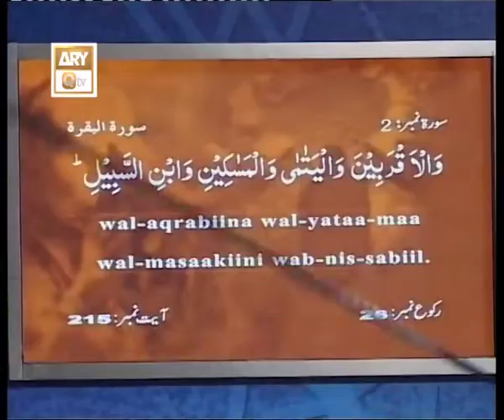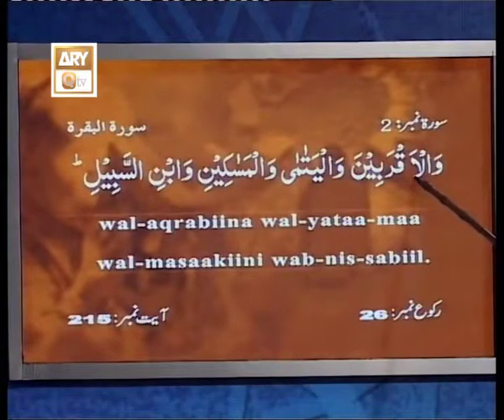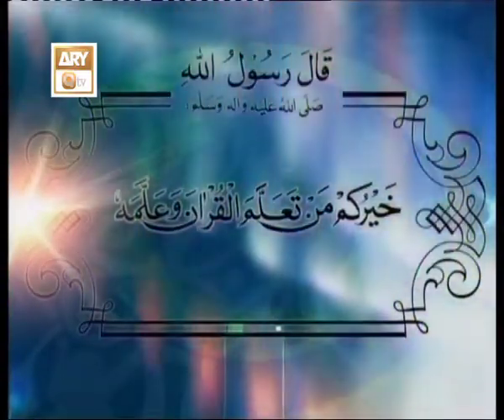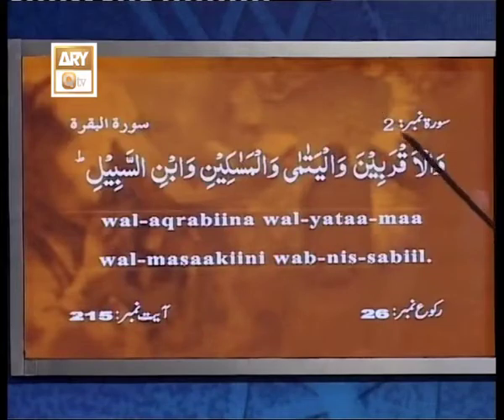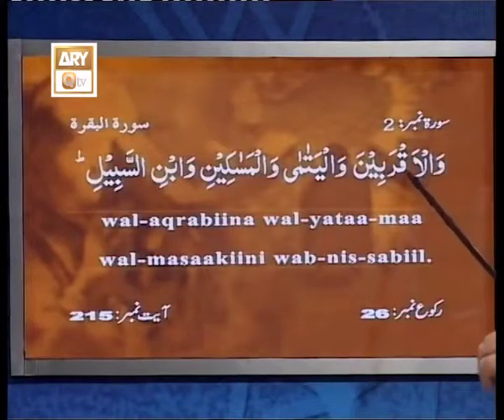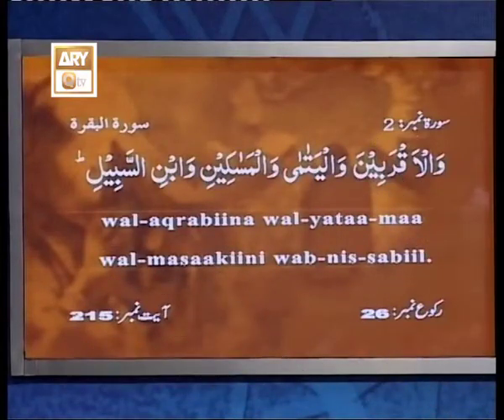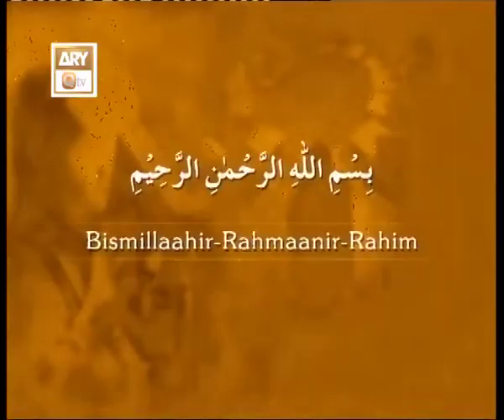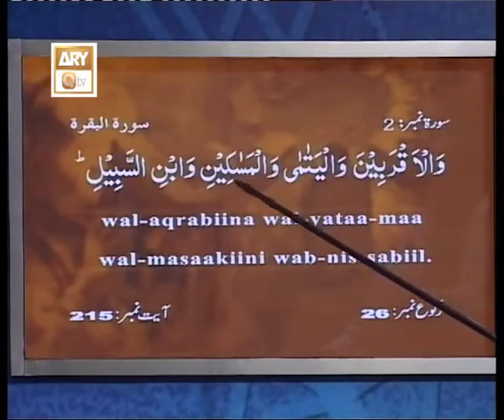Quran Suniye Aur Sunaiye - Lesson 352 Surah Baqarah Ayat 215 - ARY Qtv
Quran Suniye Aur Sunaiye - Lesson 352 Surah Baqarah Ayat 215

In this program Mufti Suhail Raza Amjadi teaches how the Quran is recited correctly along with word to word translation with their complete meanings. Viewers can participate via live calls.

Share your valuable views in comment box below.